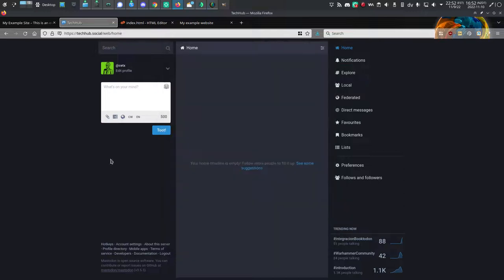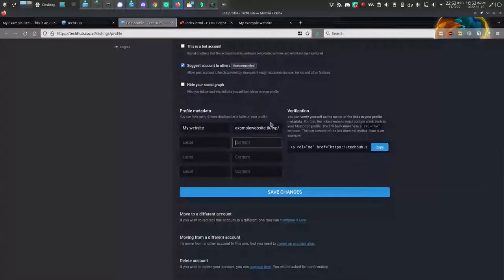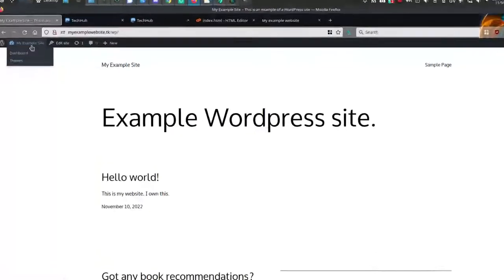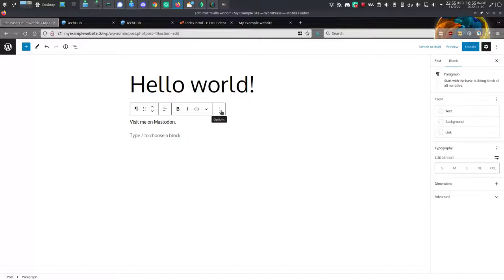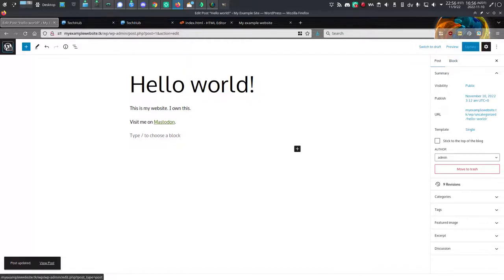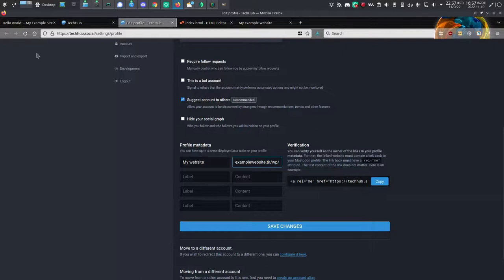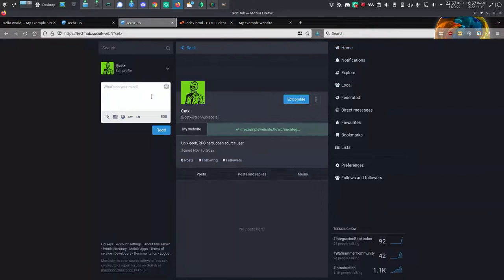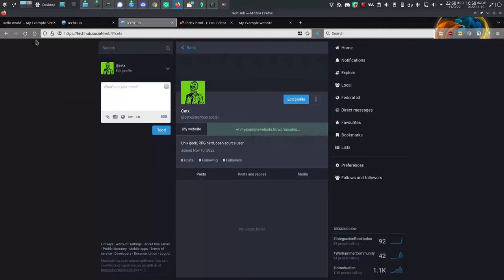Get verified on Mastodon using your Wordpress site.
Getting the green-tick in Mastodon is easy if you have a Wordpress site.